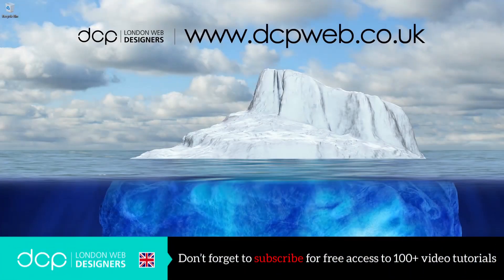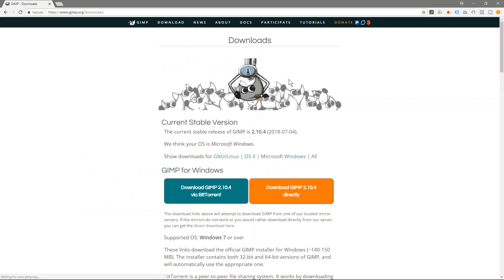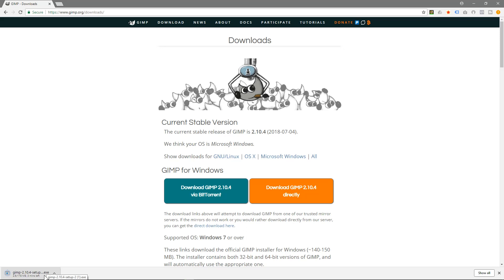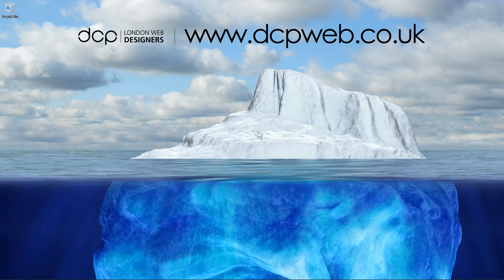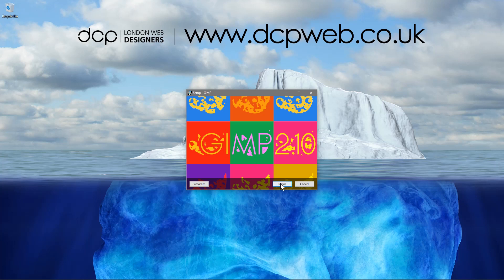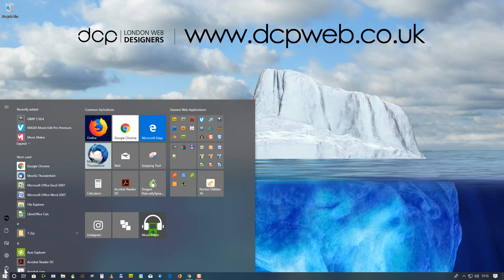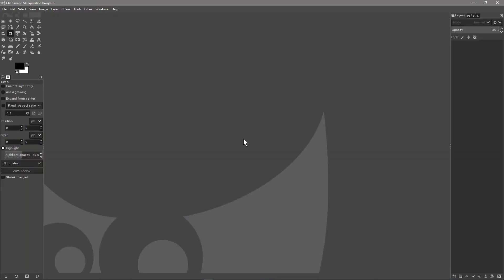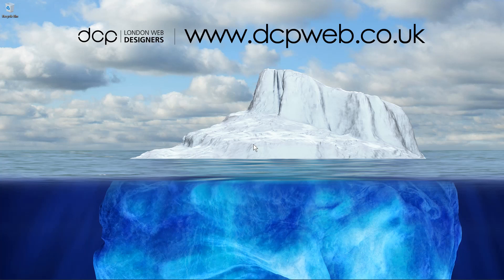How to install Gimp 2.10.4 on Windows 10 - [ Gimp Beginners Tutorial - Image Editor ]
In this video tutorial, I will show you how to install Gimp 2.10.4 on Windows 10.

GIMP is a free and powerful image editing software application.

You can use GIMP in your business to create artwork for marketing campaigns, newsletter designs, logo designs, banner adverts, website design and much more.